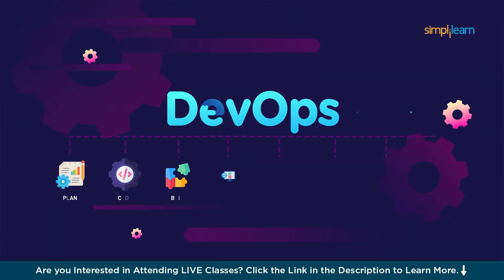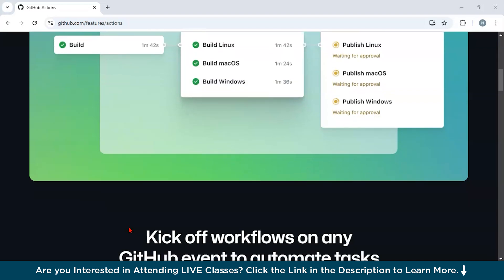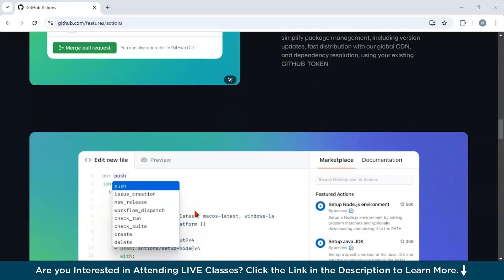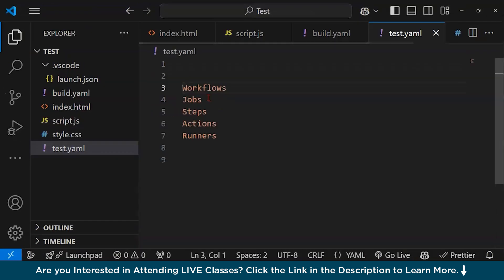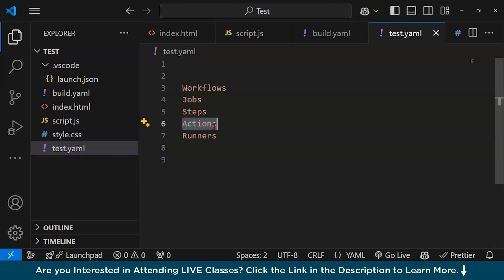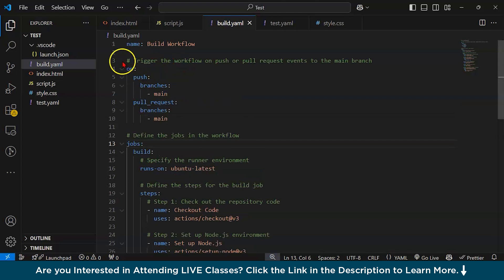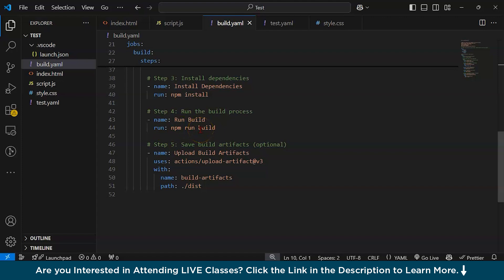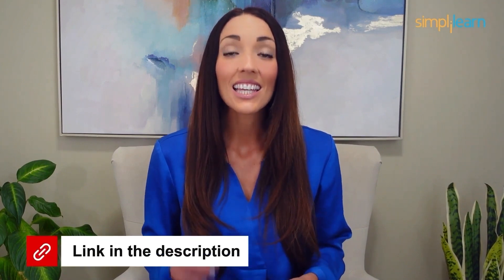What Is GitHub Actions? | GitHub Actions Tutorial | GitHub Actions For CI/CD | Simplilearn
🔥 IIT Guwahati Professional Certificate Program In Cloud Computing And DevOps (India Only)

In this video, we’re diving into the world of automation with GitHub Actions. Ever wondered how developers seamlessly test, build, and deploy their code without lifting a finger? That’s the magic of GitHub Actions! Whether you’re a beginner or looking to optimize your workflows, this tutorial will guide you through the essentials—from understanding what GitHub Actions is to creating your first workflow.
00:00 Introduction
01:03 What is Github Actions ?
01:53  Why to Choose Github Actions for CI/CD ?
05:07 Basic Concepts of Github Actions
08:33 Building a YAML file

✅Key features
8X higher interaction in live online classes conducted by industry experts
   - 40+ In-Demand Skills and 15+ Tools

✅Tools Covered
- APACHE ANT
- MAVEN
- Ansible
- CHEF
- Puppet
- SATLTSTACK
- Apache Camel
- Jenkins
- Nagios, etc.